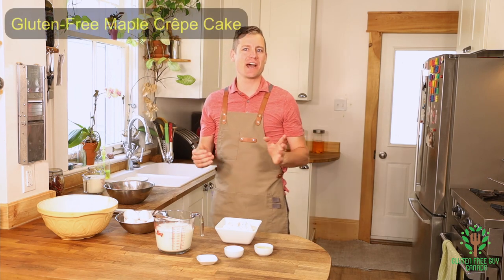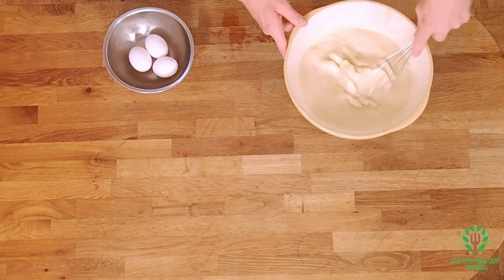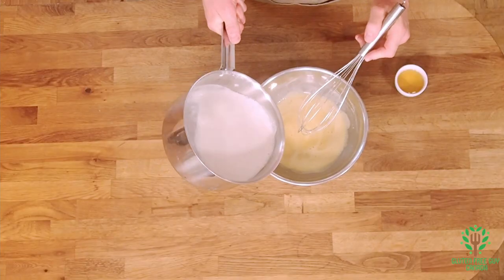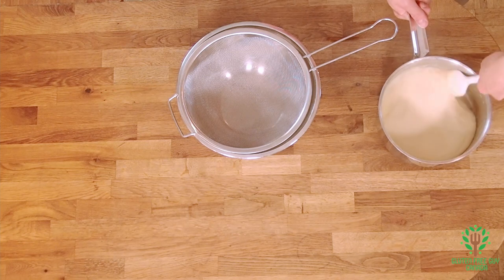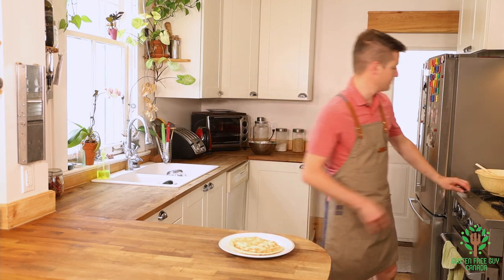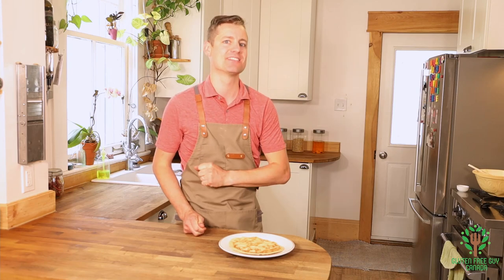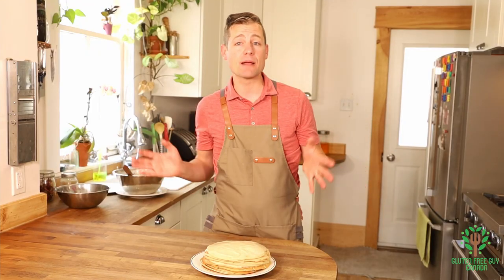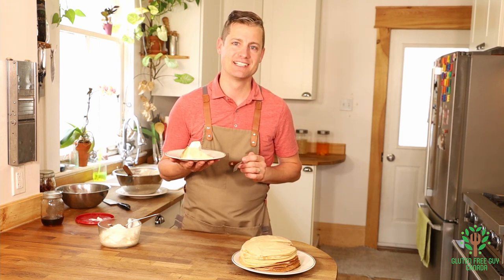Gluten-Free Maple Crêpe Cake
Gluten Free Crêpe Batter
2 cups Frankie's All Purpose Flour
1/8 tsp salt
2 tbsp granulated sugar
6 eggs
2 cups milk
2 tbsp light salad oil (plus more for cooking)
1 tbsp vanilla extract

Maple Pastry Cream
2 1/4cups milk (2% or whole)
3/4 cup maple syrup
3 large eggs
4 1/2 tbsp Frankie's All Purpose Flour